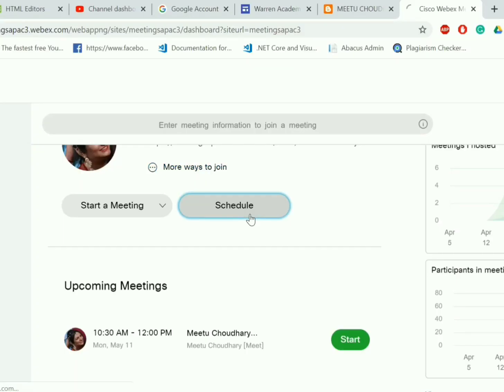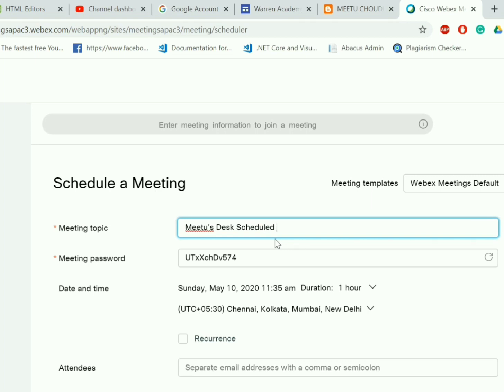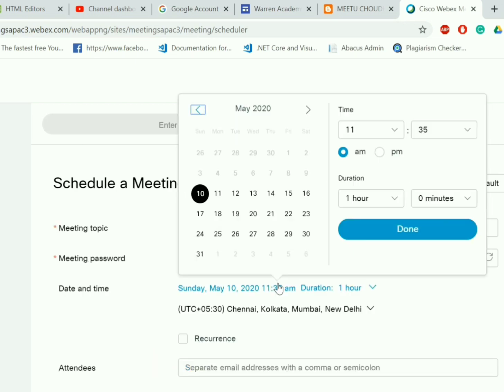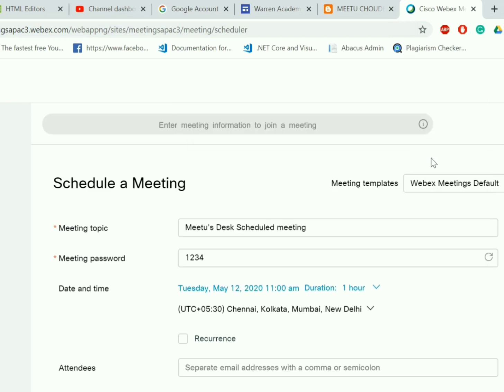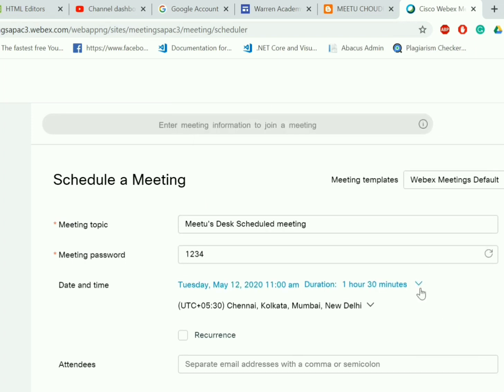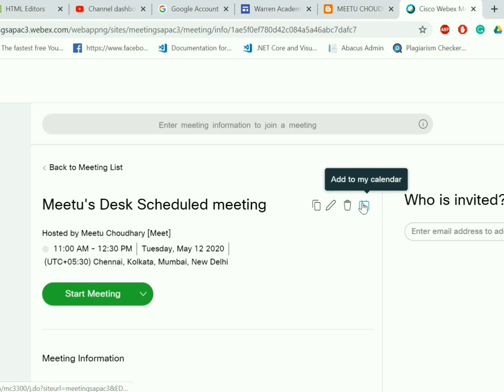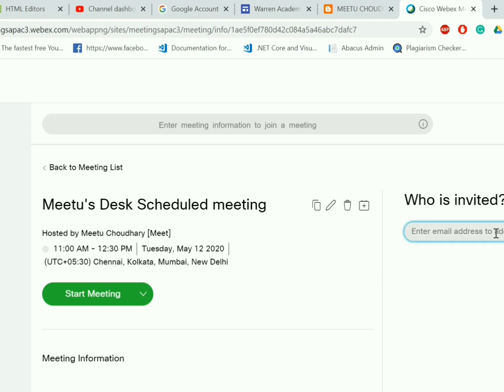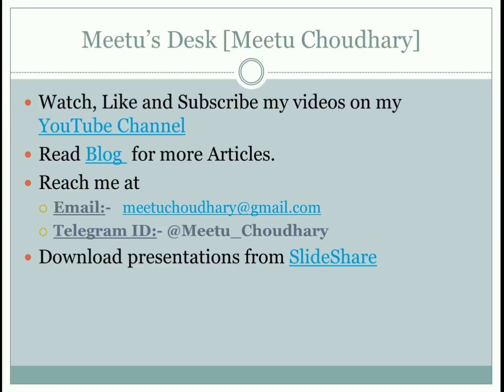How to schedule meeting with Cisco using browser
In this video, we will be learning how to schedule meeting with Cisco using browser